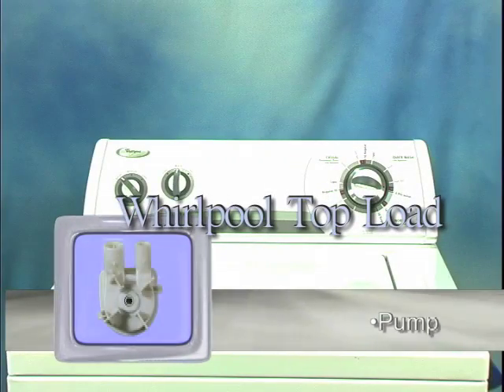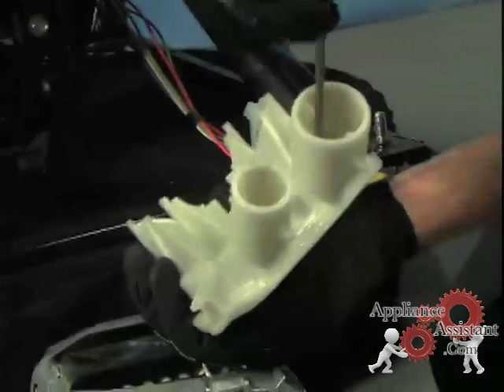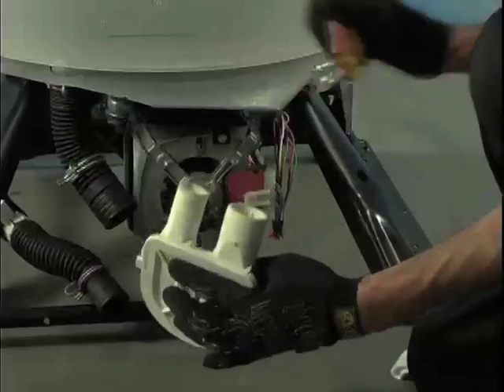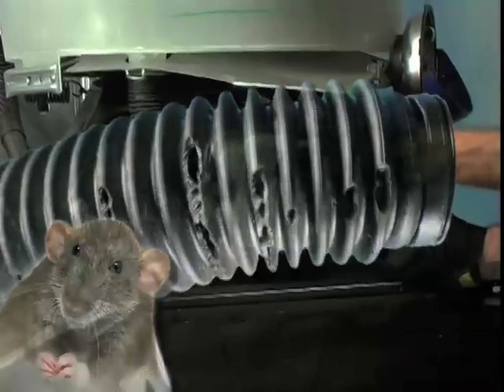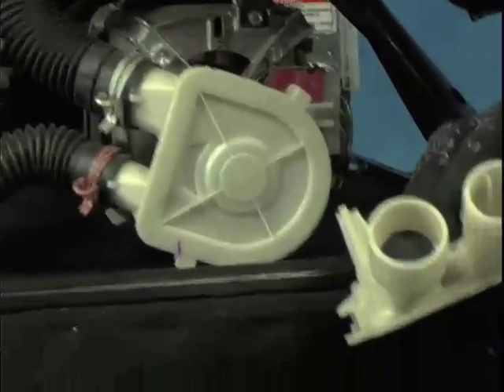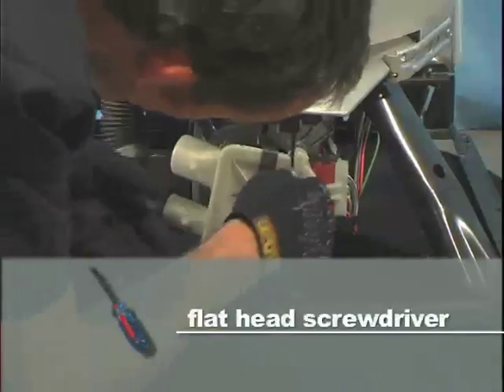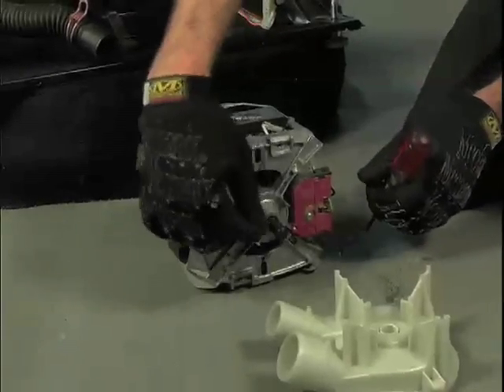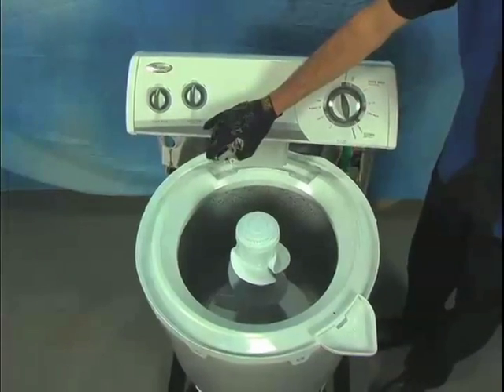Washer Pump Repair Direct Drive Washer Pump Repair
This appliance repair video looks closely at the repair of a whirlpool built washer, manufactured under the appliance brands Maytag, Amana, Estate, Roper, Kitchen Aid, Sears Kenmore, Kirkland, Inglis, and Admiral.This Washer repair video focuses on the troubleshooting, repair, or replacement of the washer water drain pump.